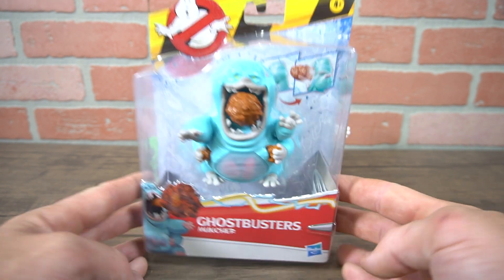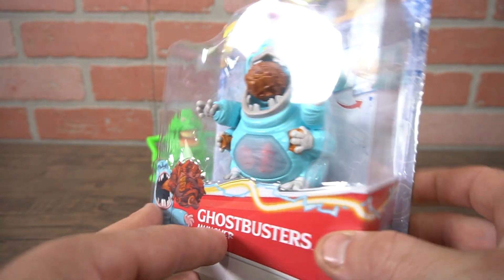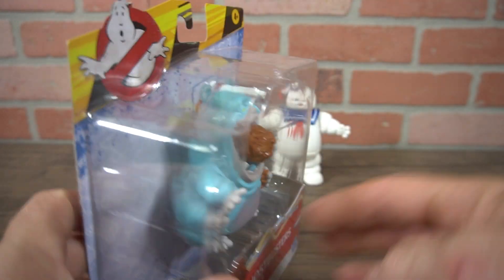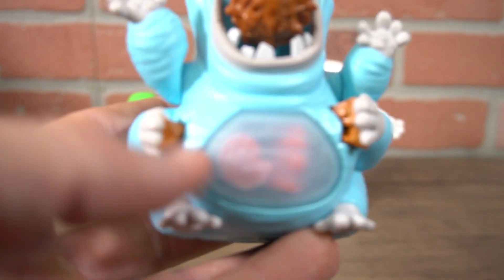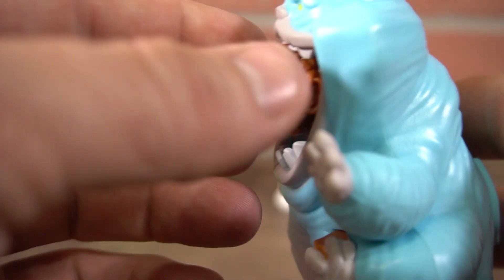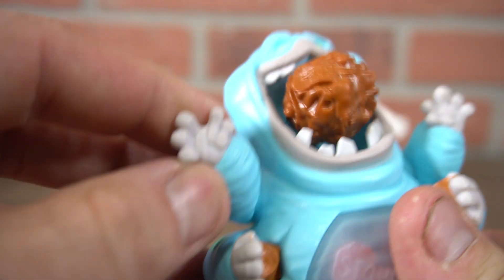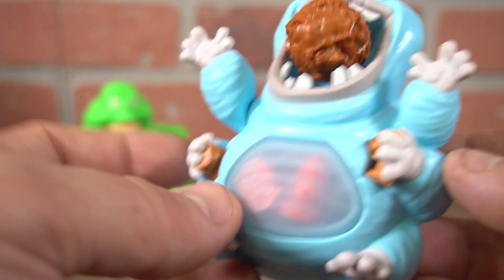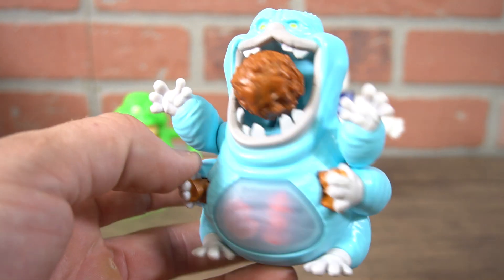Ghostbusters Fright Feature Muncher Ghost Figure with Fright Features, Toys for Kids Ages 4 and Up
This is a product video review of: Ghostbusters Fright Feature Muncher Ghost Figure with Fright Features, Toys for Kids Ages 4 and Up
(Amazon)